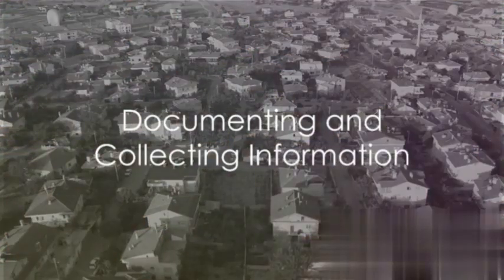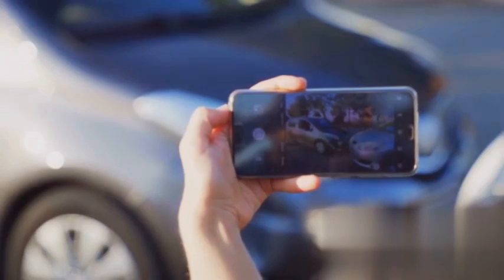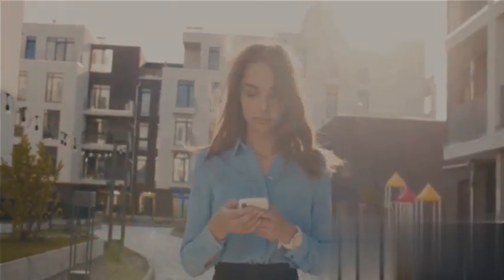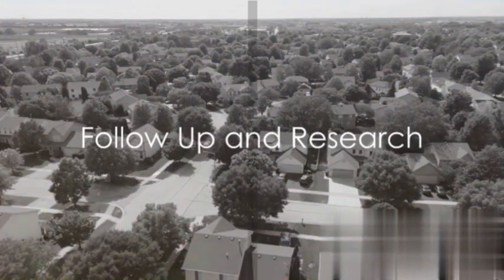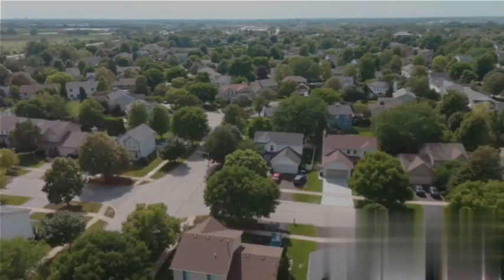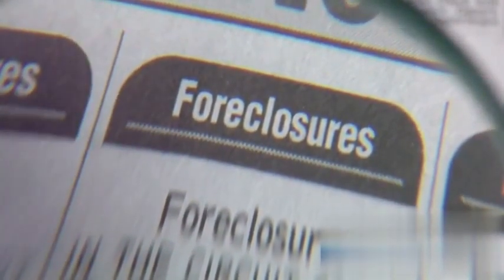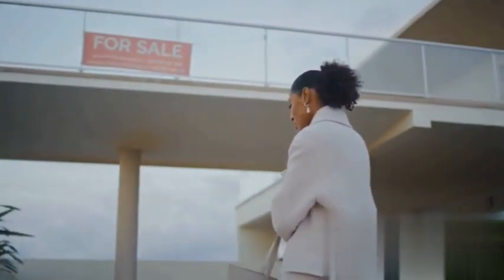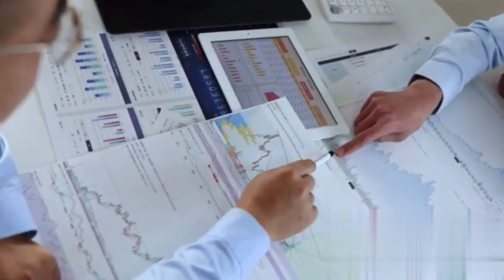Uncovering Hidden Real Estate Gems in Your Neighborhood 🤑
On this Channel We discuss ways to earn money, investing in REAL ESTATE, trading in REAL ESTATE, money from REAL ESTATE, investing in STOCK MARKET, ways to EARN MONEY with NO INVESTMENT, ways to EARN MONEY with NO MONEY, How can you build your Retirement Plan, Mindset of Millionaires and Billionaires, Financial Mistakes to Avoid, How to Build Wealth, Wealth Building, Psychology of Money, Psychology of Investing, How to Improve your CIBIL SCORE, Magic of COMPOUND INTREST, How to start BUDGETING, How to pay your DEBT Faster, Pros and Cons of Trading, How to Analyse Stocks, Technical Analysis, Fundamental Analysis, Future of Cryptocurrency, Cryptocurrency, Stock Market for Beginners, How to Build Passive Income, and many more